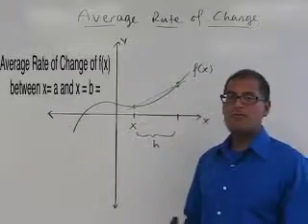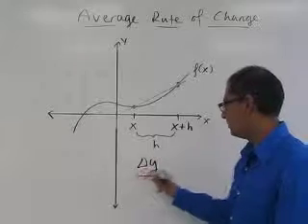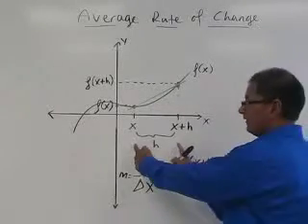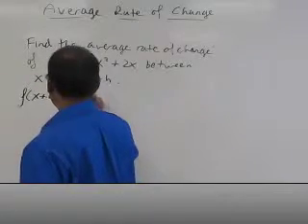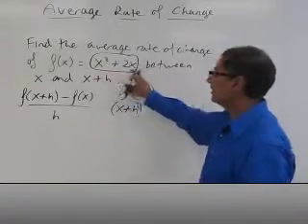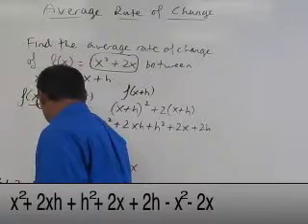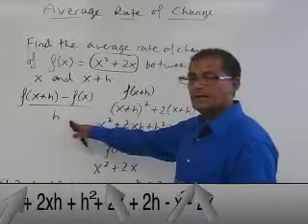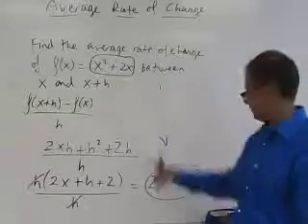Average Rate of Change f(x+h)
f(x+h)